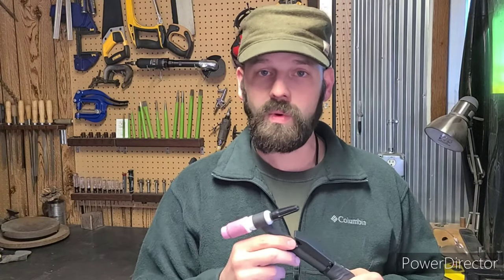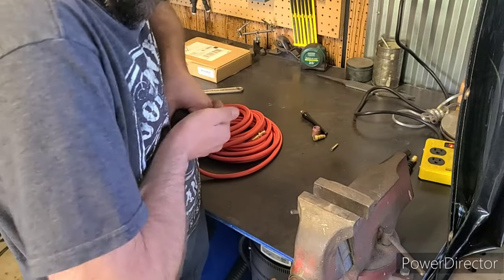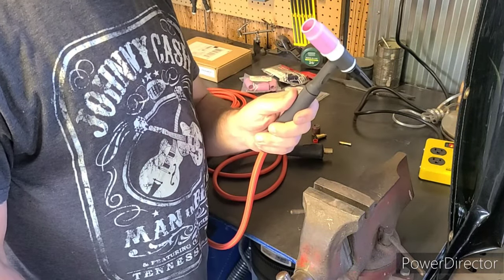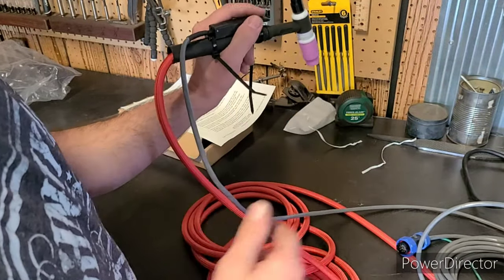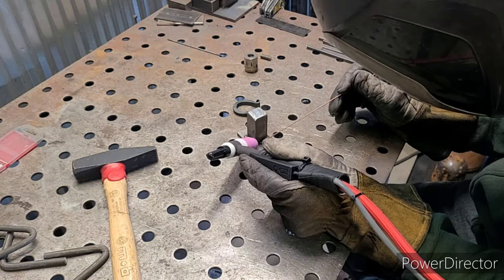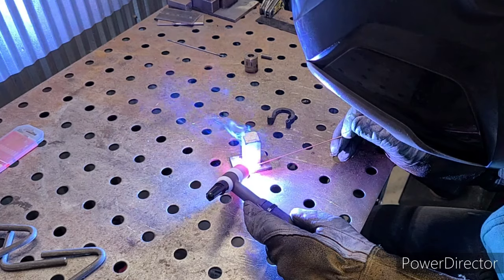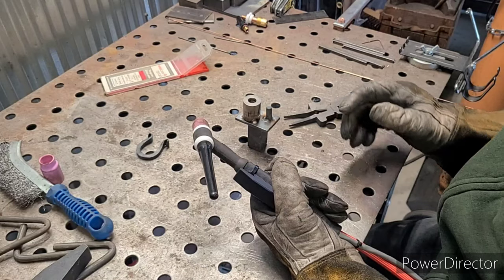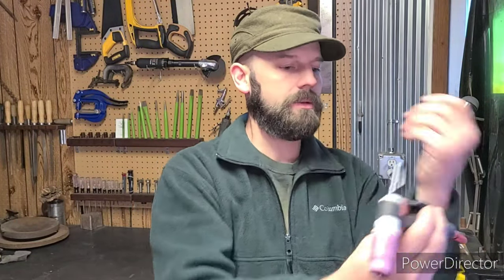SSC Vulcan Protig Button and Tig Torch Upgrade Review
In this video I will be doing an unboxing, review, and demonstration of the SSC Vulcan protig 205 arc start button. I will also be upgrading my tig torch set up.